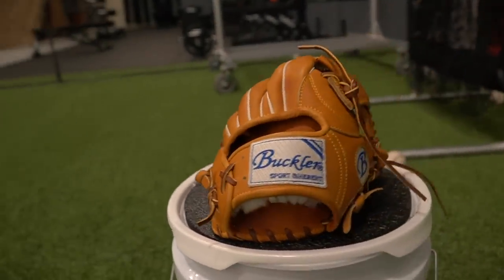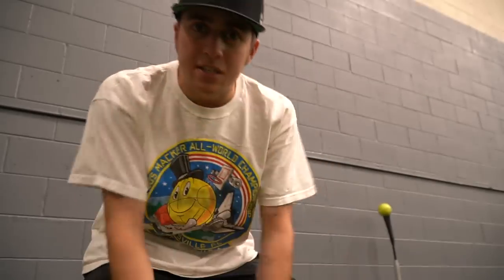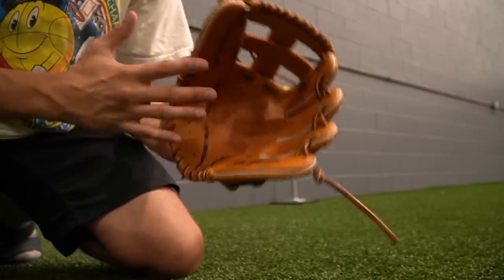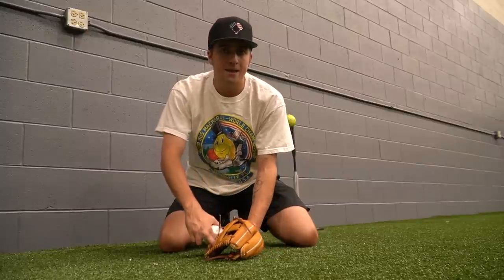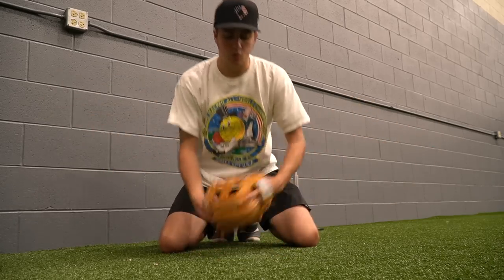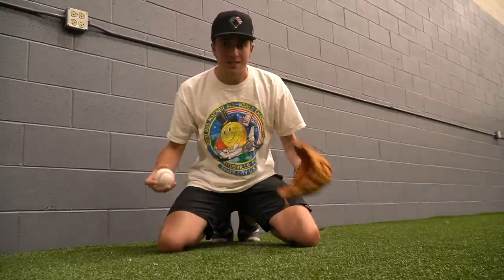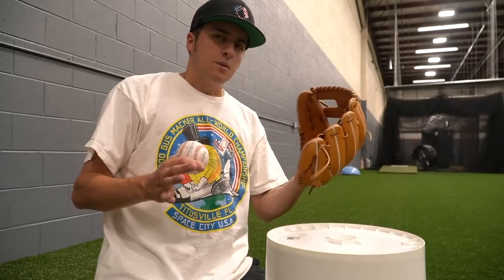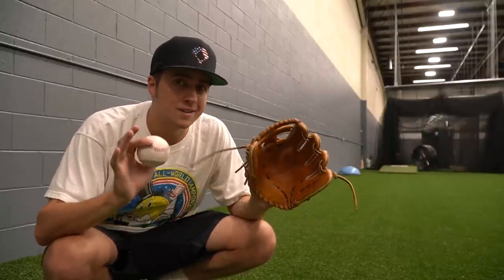New Glove Break-In Strategy [only a ball]